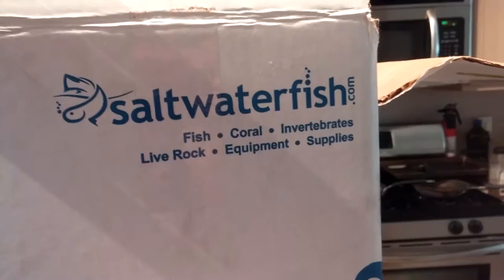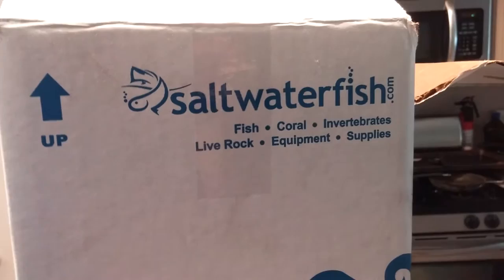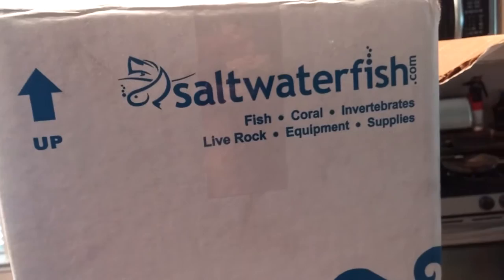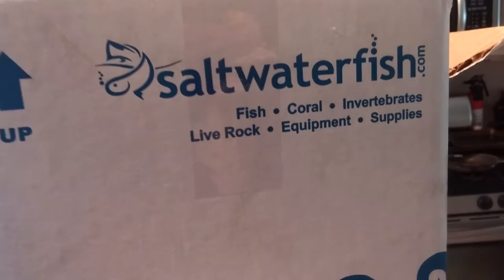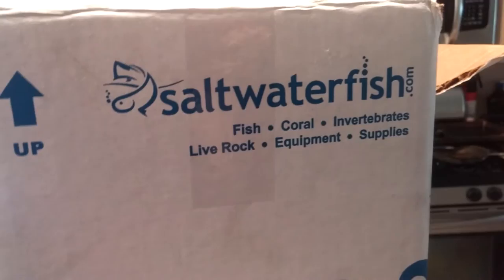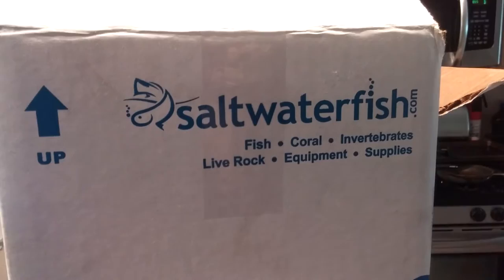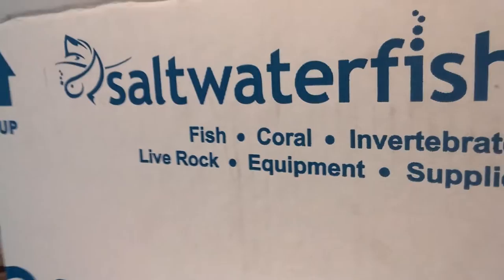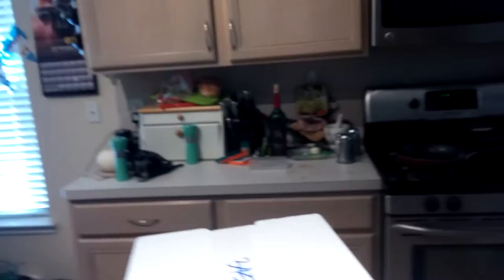saltwaterfish.com unboxing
Just received my order from saltwaterfish.com. Just showing how well they package their items. Everything was alive. Only complaint is they did not send a list of the names of the corals in the frag pack. I called and they said email pics to identify. Overall very Im very happy with the purchase.